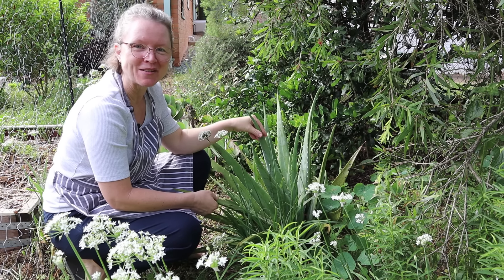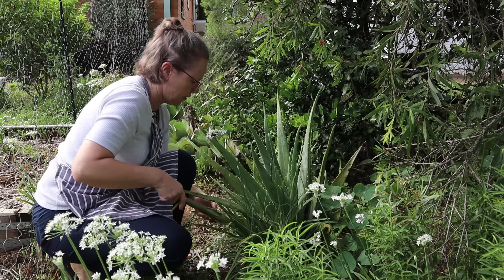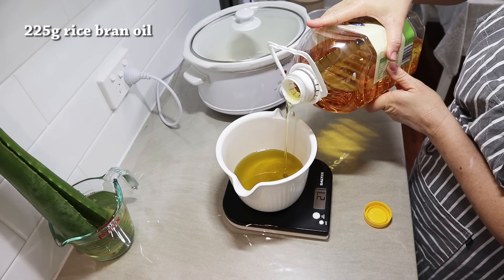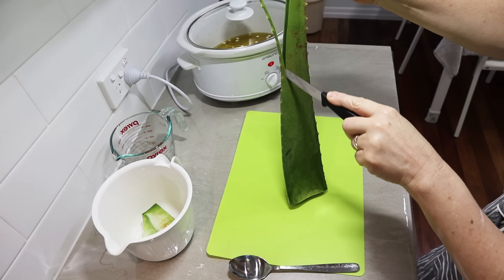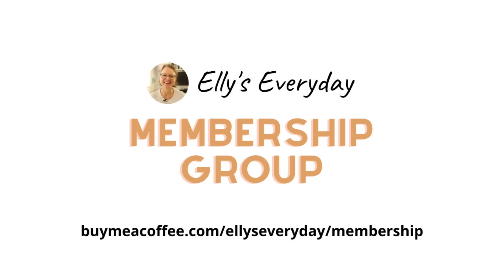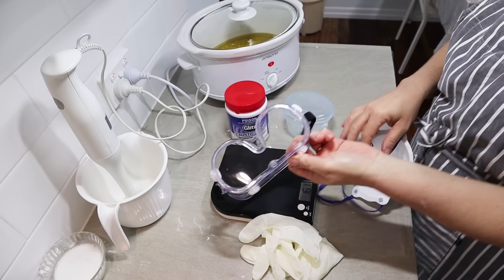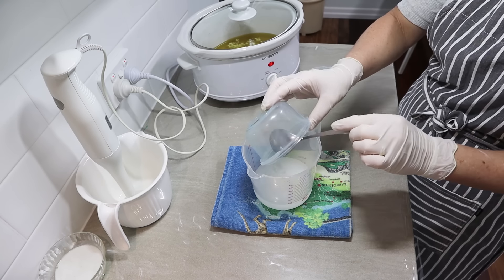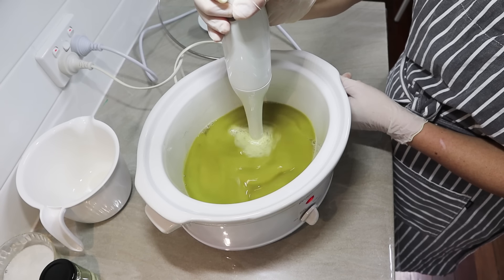Homemade Aloe Vera Gel Soap Using the Hot Process Method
Fresh aloe vera gel in handmade soap is wonderful! This video shares an easy hot process aloe soap recipe, perfect for beginners to hot process soap making!

*Shop*
Soap cutter Australia
Soap cutter, books and other equipment USA